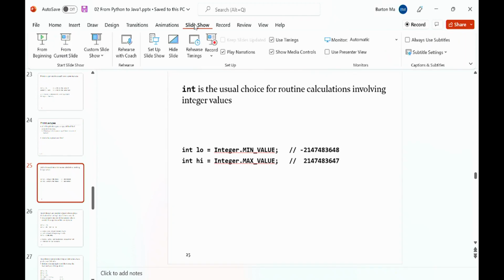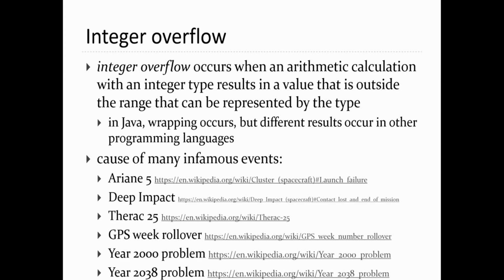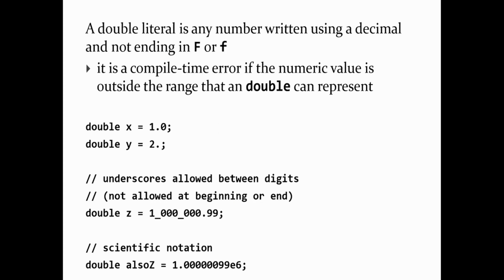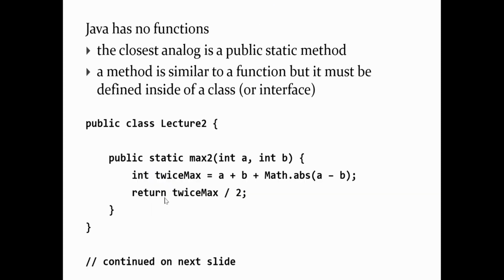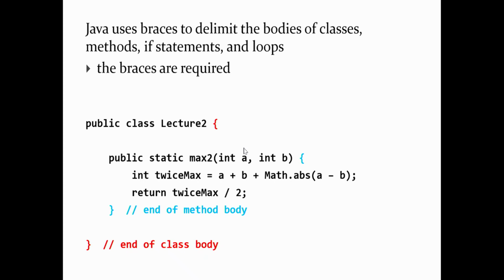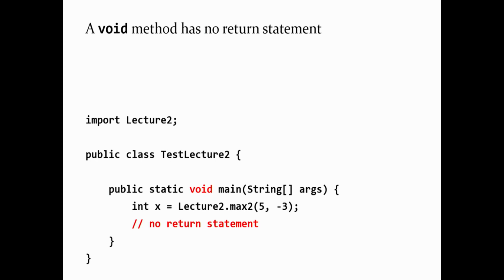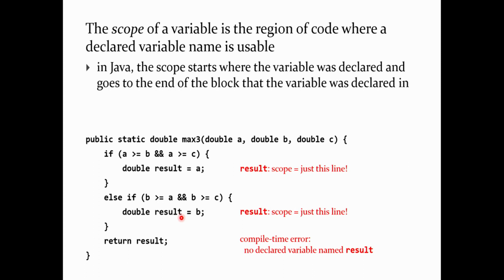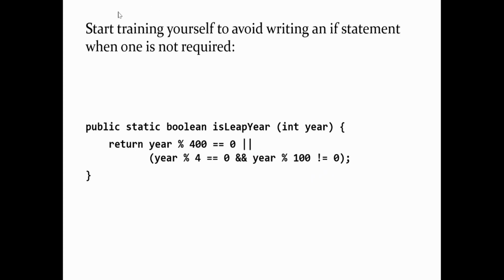CISC124 2022-09-09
Transitioning from Python to Java.